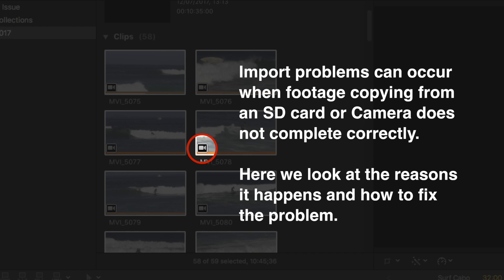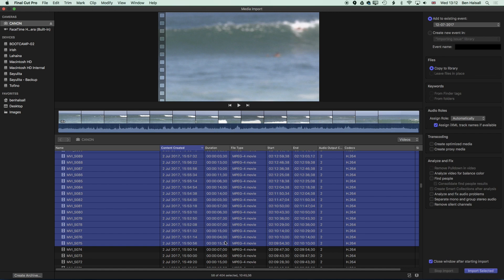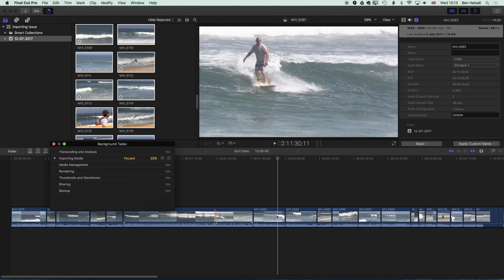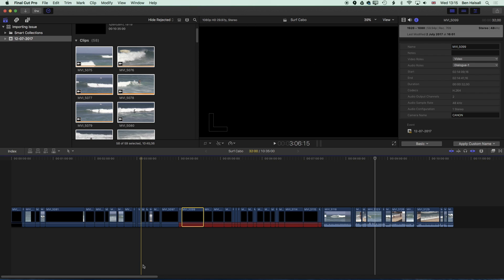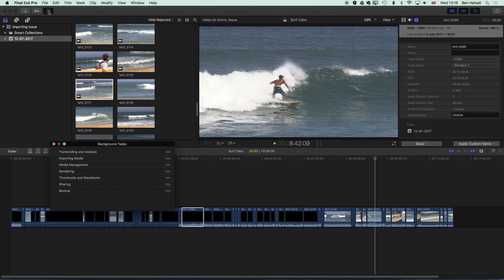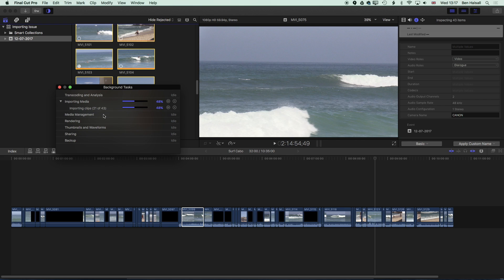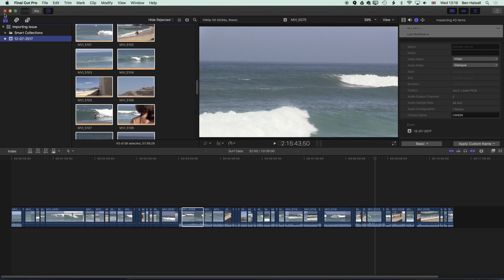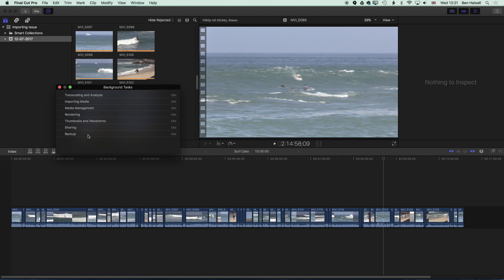Final Cut Pro X Tutorial: Fixing Missing Clips on the Timeline - Camera Import Issue Fix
If you have a project where you have imported clips, even started your edit, but the clips have mysteriously disappeared leaving blank areas of the timeline then this may be the solution.

Final Cut Pro X will let you begin your edit whilst continuing to import in the background. Unfortunately, this import pauses as you work on the timeline. So if you remove your memory card or disconnect your camera before the import is complete you may end up with this issue.